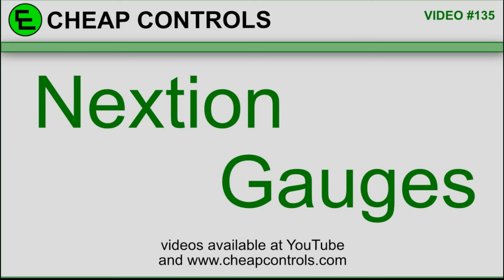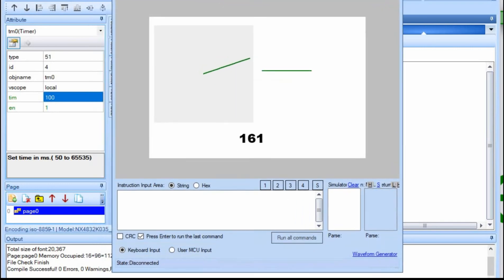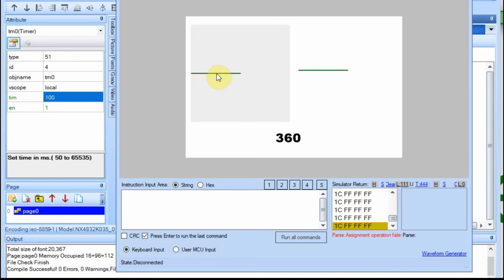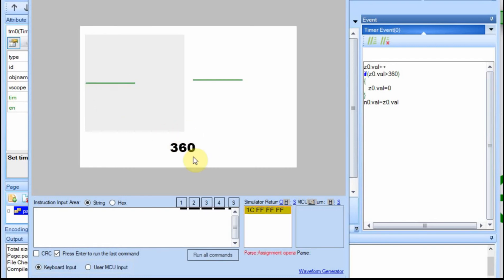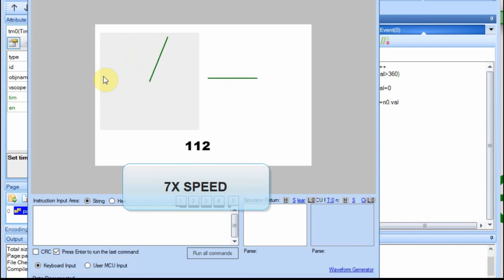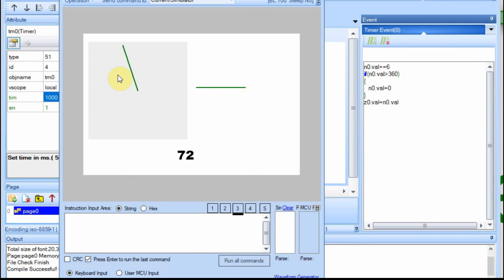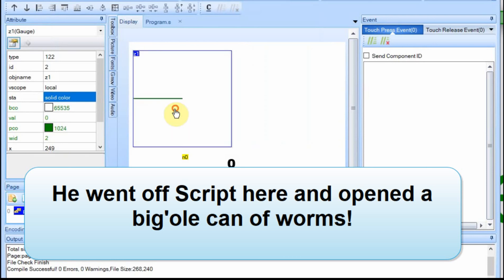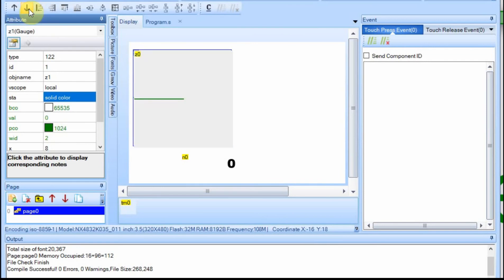135 Nextion Gauges